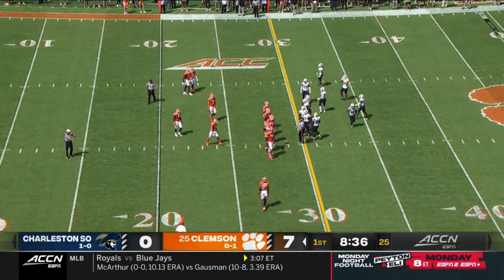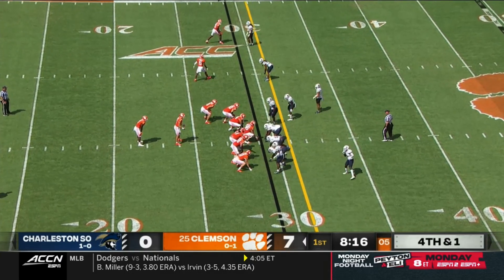Clemson fumbled snap leads to Charleston Southern touchdown